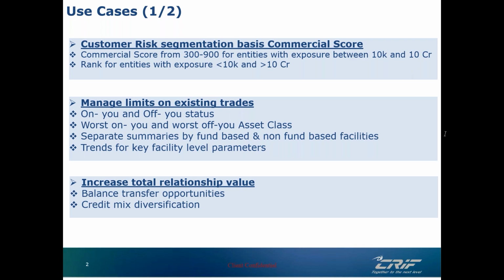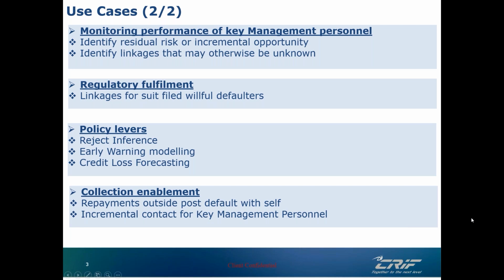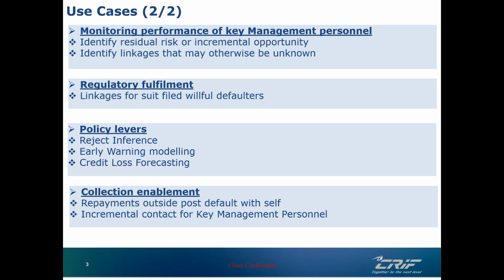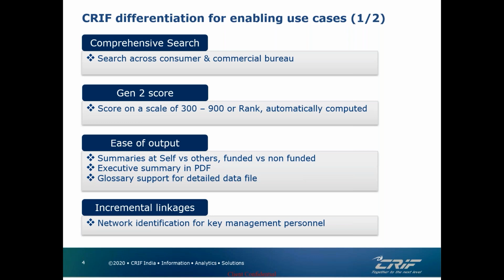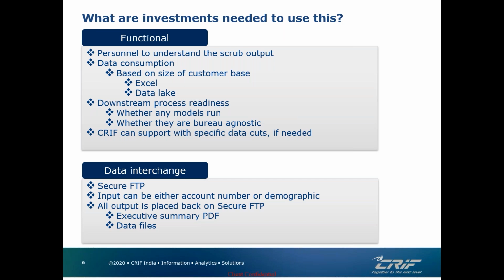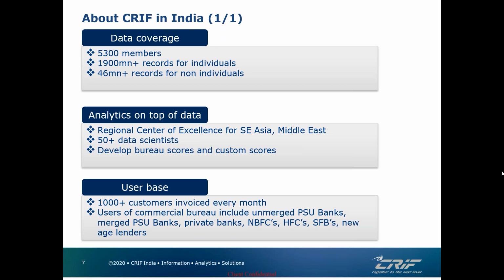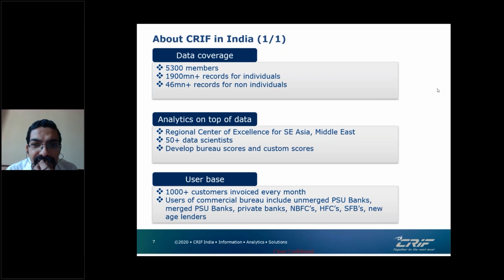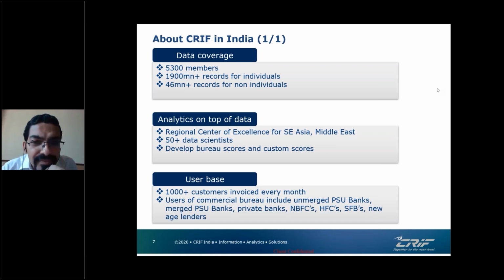Manage your portfolio of non-individual customers to maximise your relationship value & reduce risks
Join CRIF India’s Head - Sales, Subhranghsu Chattopadhyay as he discusses the benefits of Commercial Portfolio Review.

In this video, you can look forward to information regarding:

Segment your customer into different risk bands
Increase or retain limits on existing lines basis performance across all lenders
Identify customers with early warning signs